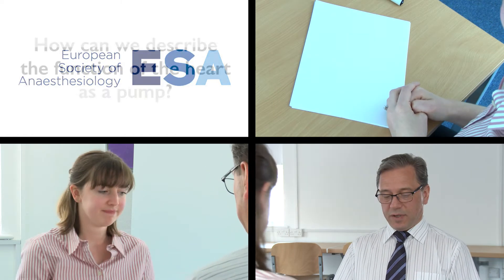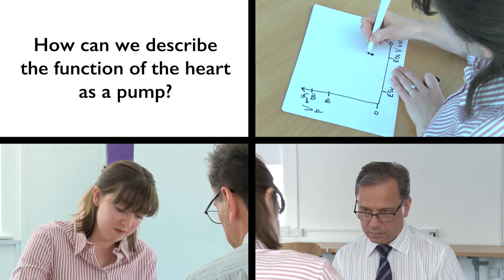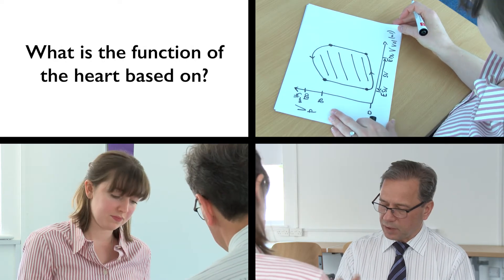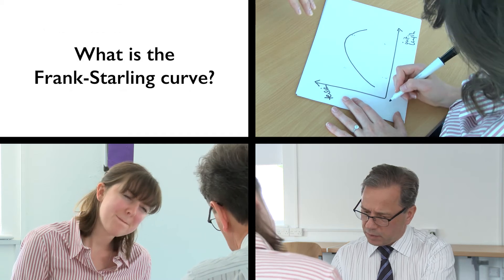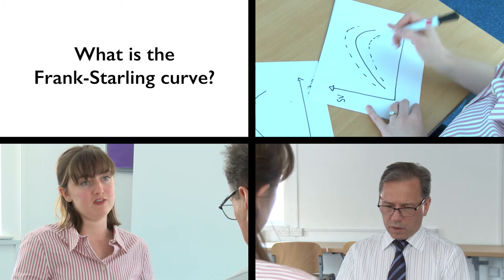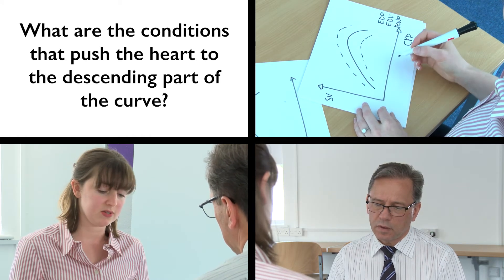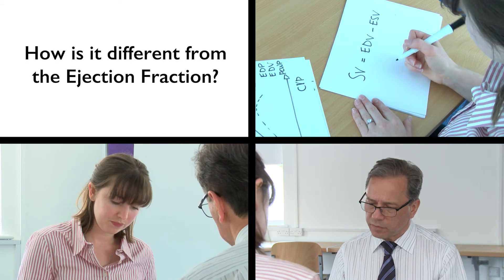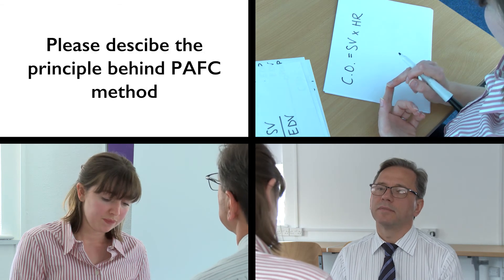Mock exam: “Cardiovascular Physiology (Good performance)"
All persons featured on the videos gave their permission to be videoed.
Here we present a question on cardiovascular physiology.